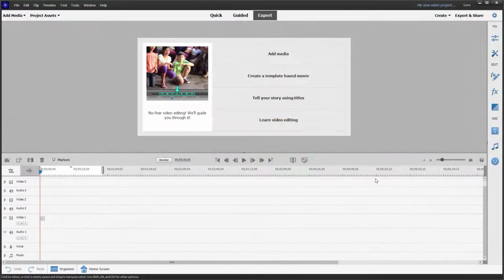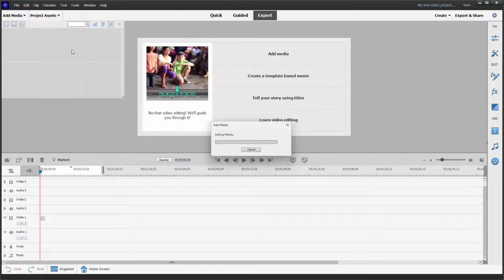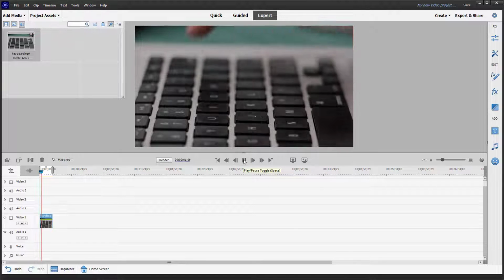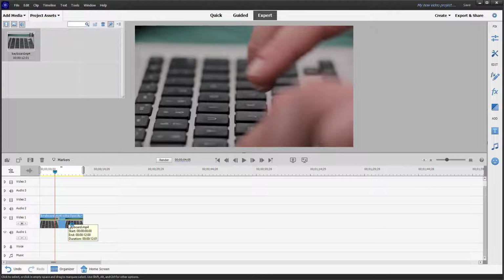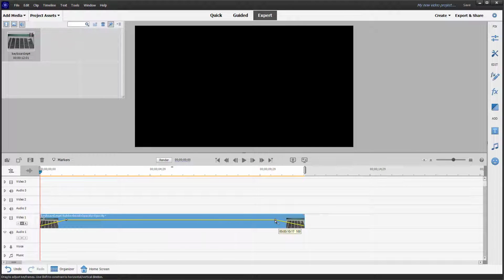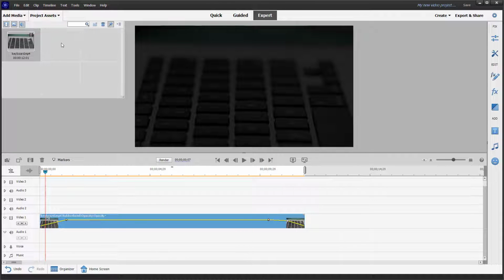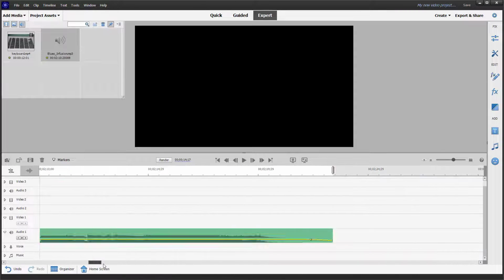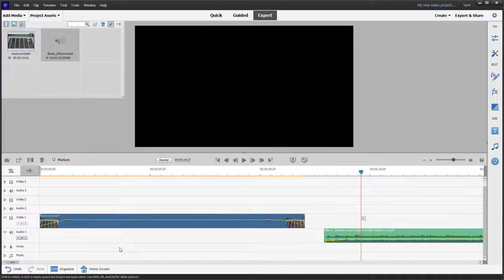Premiere Elements - Lesson 97 - Fade Options in Expert Mode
In this tutorial, we will be discussing about Fade Options in Expert Mode in Premiere Elements